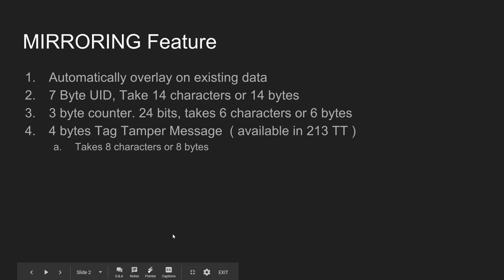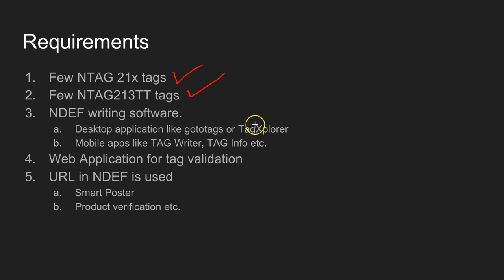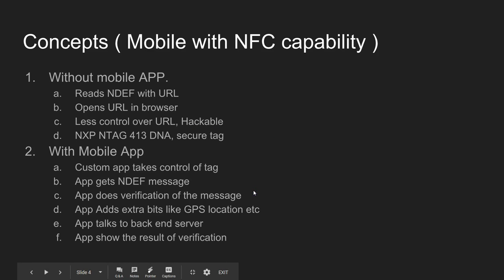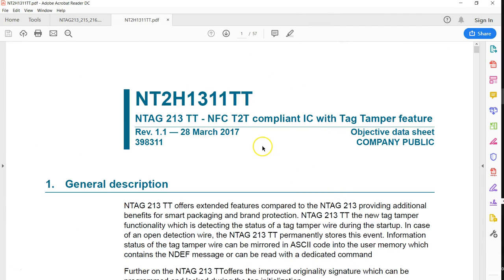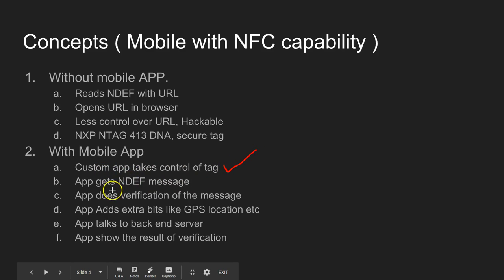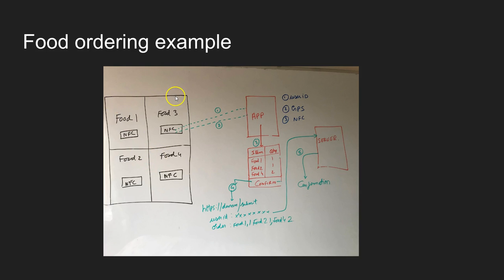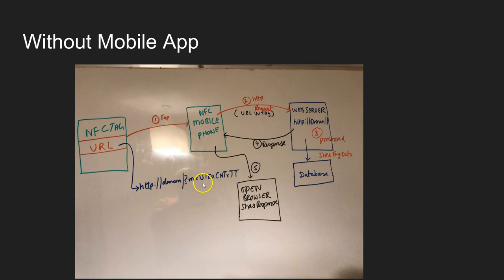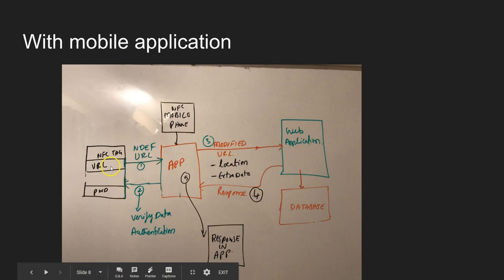NFC Software Architecture - Introduction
This video explains the architecture of a Smart Poster using NFC. This is just a introduction video. I will be using smart poster as an example and mirroring feature of NTAG21x NFC tags

You will learn the following concepts here
NFC Application, Smart Poster, NTAG413 DNA, NDEF Messages, NFC product identification